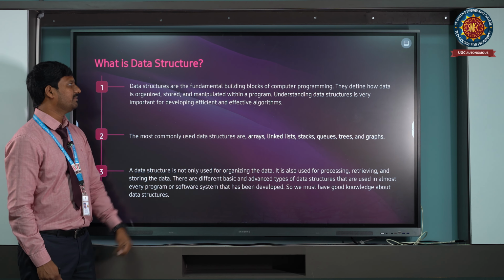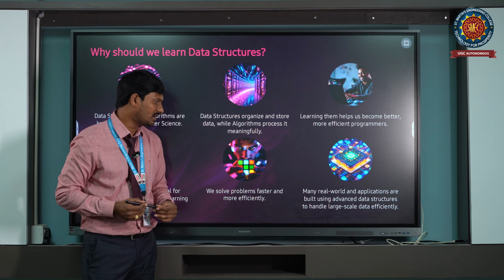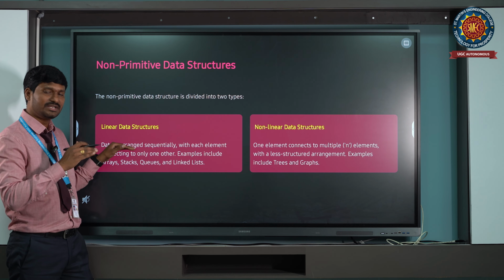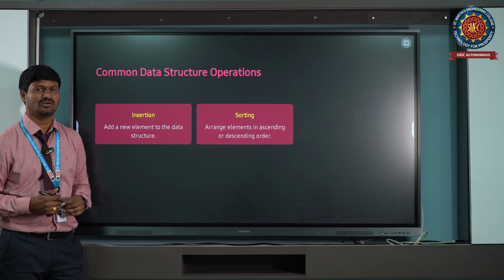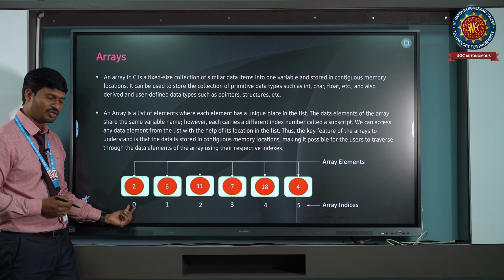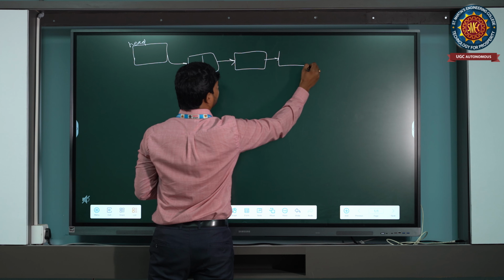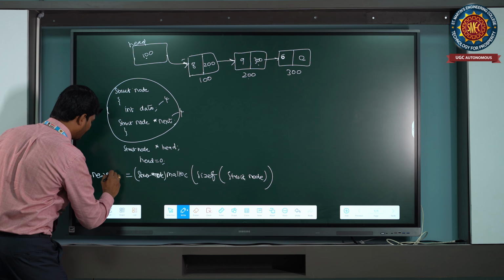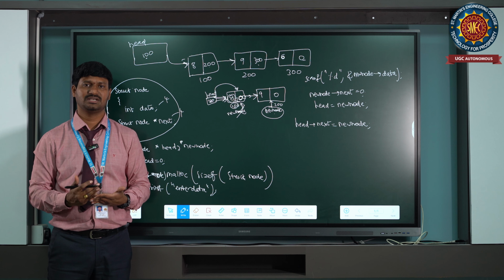Data Structures | St. Martin's Engineering College